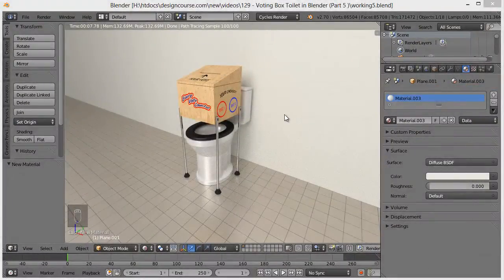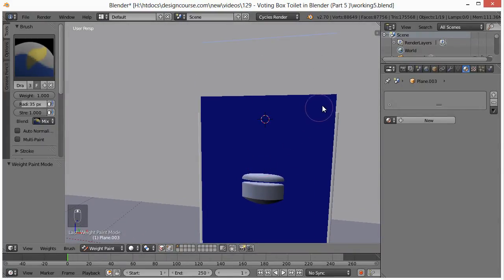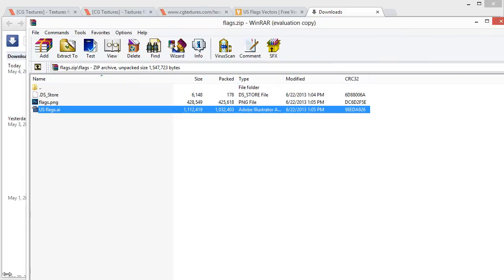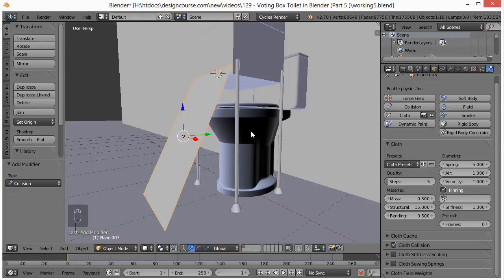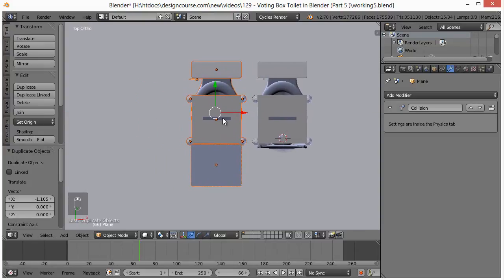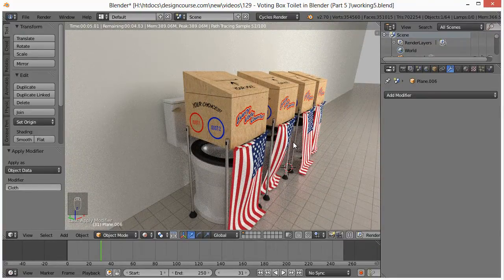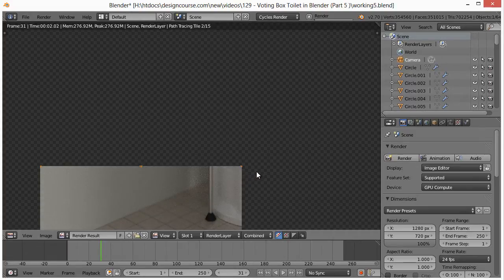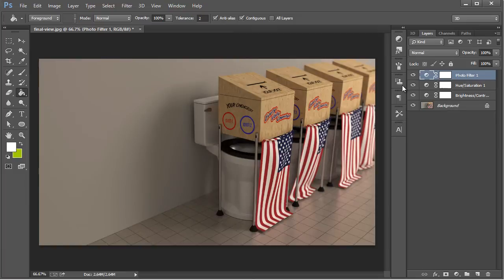Mega Tutorial - Every Vote Counts - Part 5 (Final)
- Now we'll finish up the project!